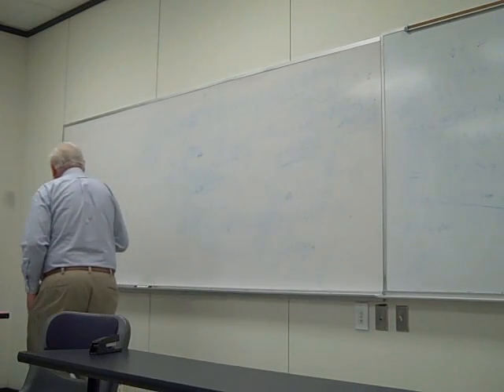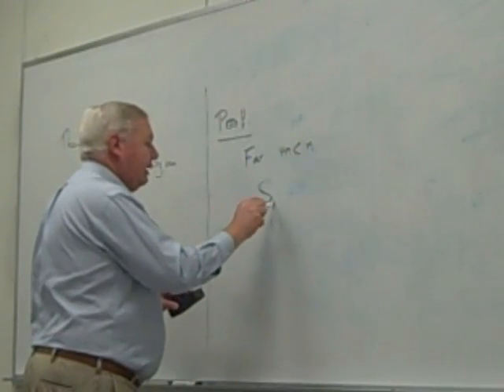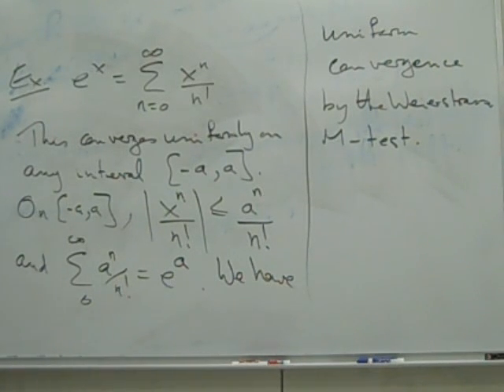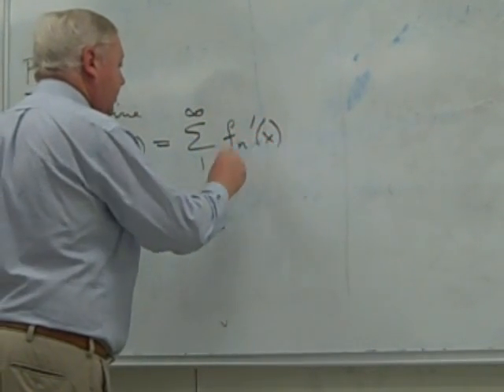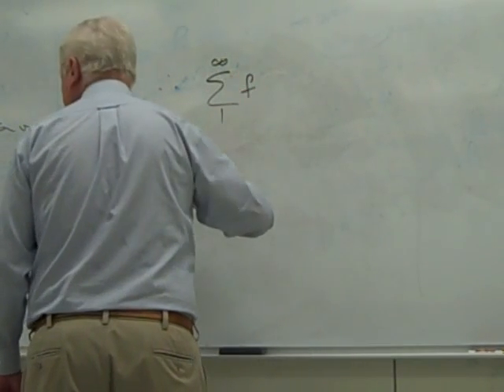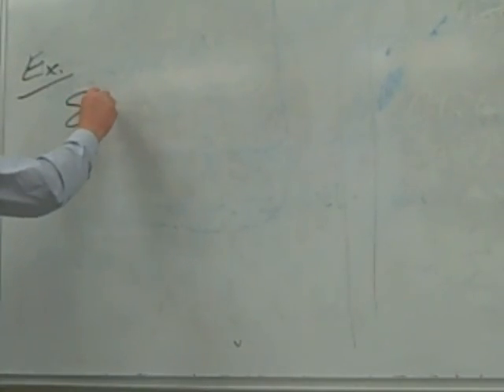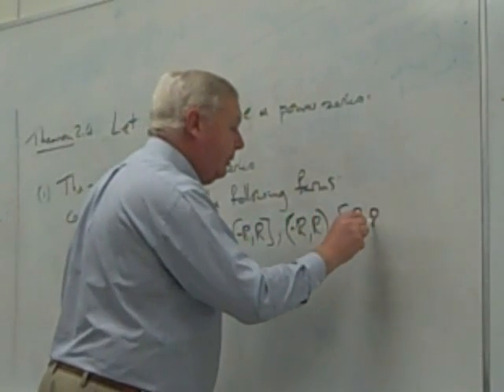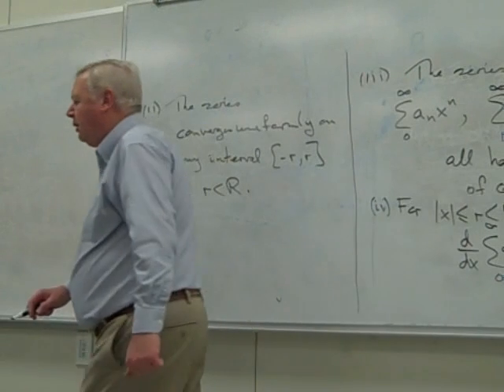Oct 14 - Weierstrass M-test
Lemma 2.2, Thms 2.3 and 2.4
Dr. Roger Smith Math 446 TAMU October 14, 2011